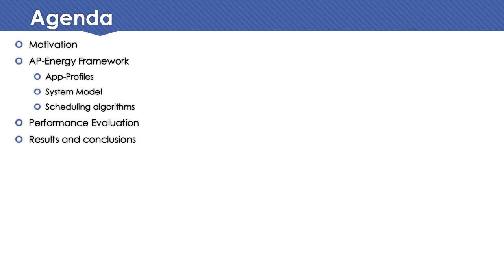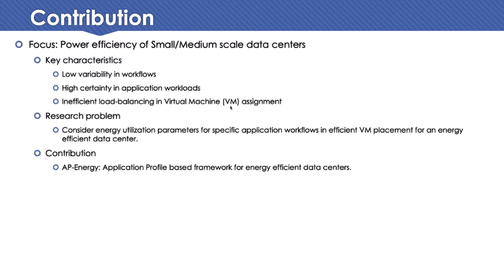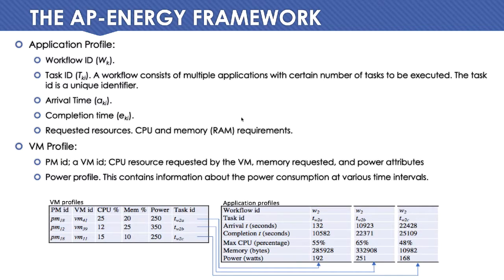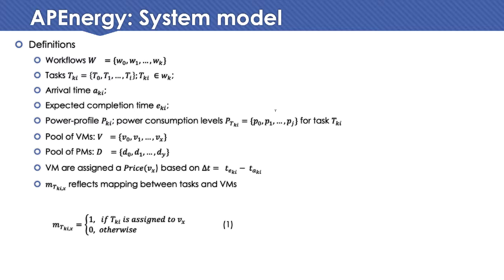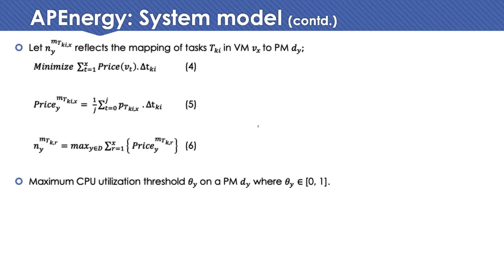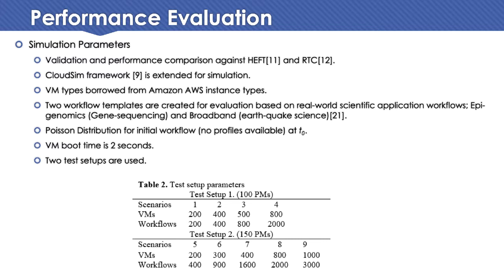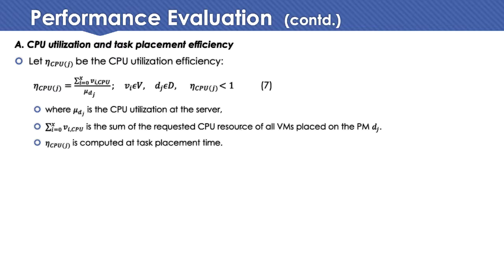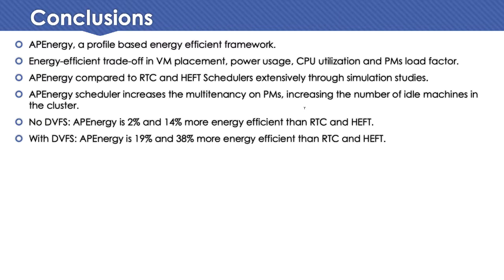APEnergy: Application Profile-based Energy-Efficient Framework for SaaS Clouds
Abstract: In the past decade, there has been a steady increase in the focus on green initiatives for data centers. Various energy efficiency measures have been proposed and adopted, however the optimal tradeoff between performance and energy efficiency of data centers is yet to be achieved. Addressing this issue, we present APEnergy, an Application Profile-based energy efficient framework for small to medium scale data centers. The proposed framework leverages information on the completed application with certain workloads in the data center to build profiles for workflows. The framework utilizes a novel scheduler to obtain a near-optimal mapping for placement of workflow tasks in the data center based on three criteria including CPU utilization, power cost and task completion time. We compare the performance of the proposed scheduler to similar RTC and HEFT schedulers. Extensive simulation studies are carried out to verify the scalability and efficiency of APEnergy framework. Results show that the proposed Scheduler is 2% and 14% more energy efficient than RTC and HEFT respectively.